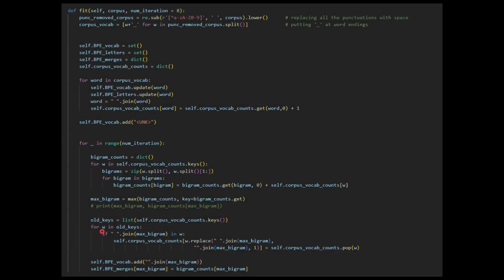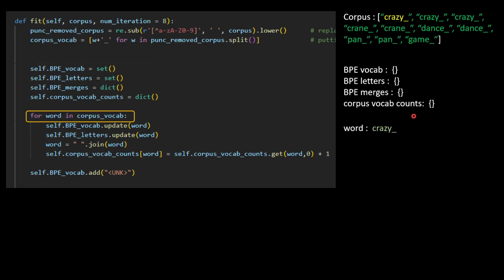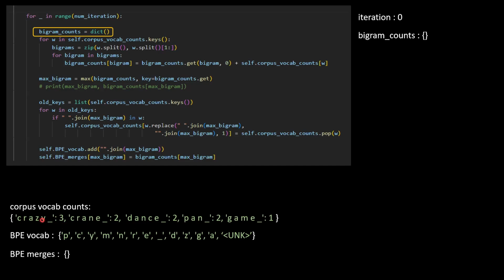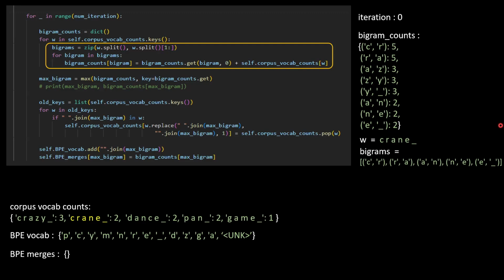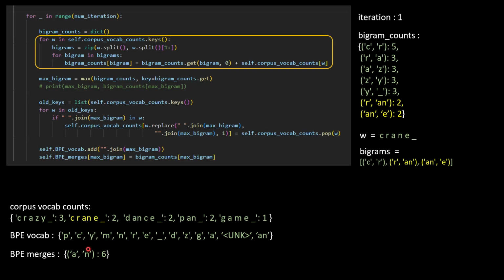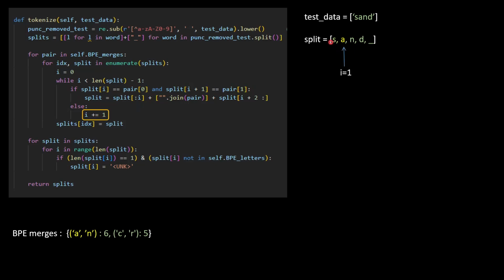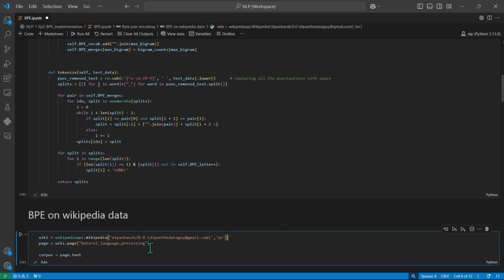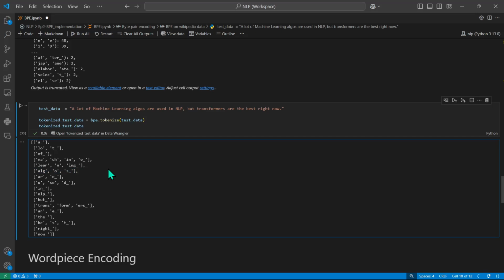Byte Pair Encoding - Python Implementation | explained step-by-step | Ep 02 - NLP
In this video I have given a step by step explanation of BPE implementation in python. It inspires me to make more contents like this. Thanks a lot for watching!